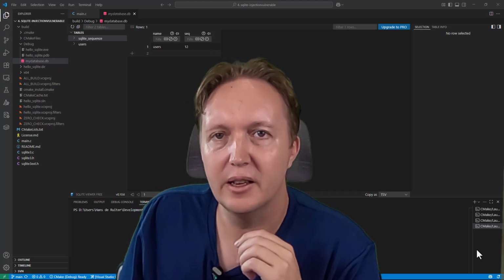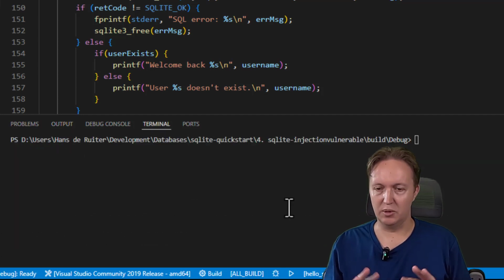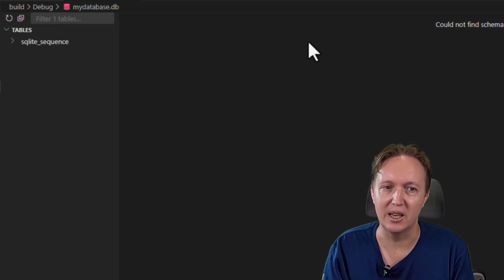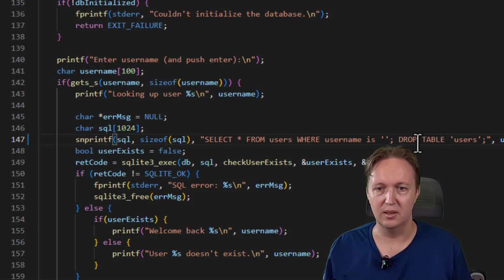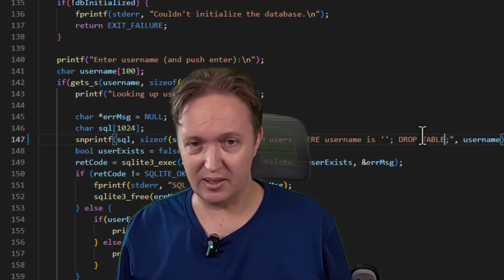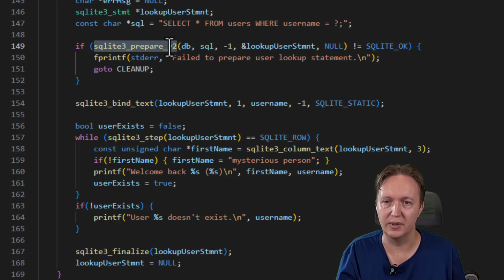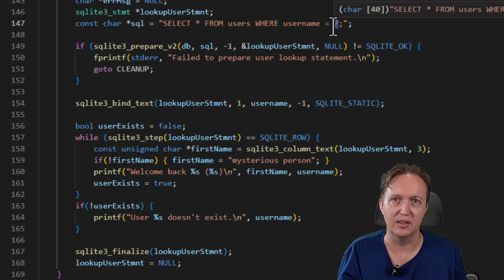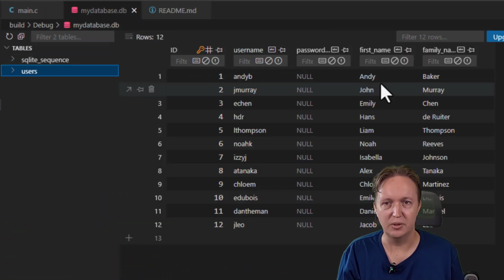Stop SQLite Injection Attacks in Their Tracks (SQLite C Tutorial)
Get the source code (and much more) in the Kea Campus

What if a hacker could modify or delete your app's database without needing to log in? That's possible if you write poor code. Today I'm going to show you code that's vulnerable to a SQL injection attack, and also how to fix it.